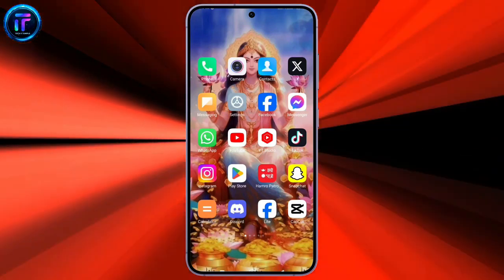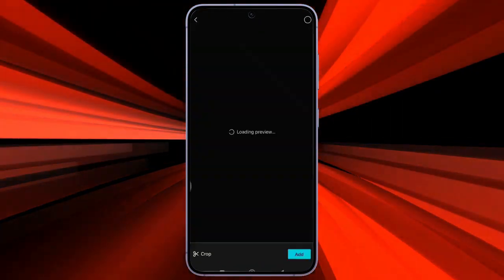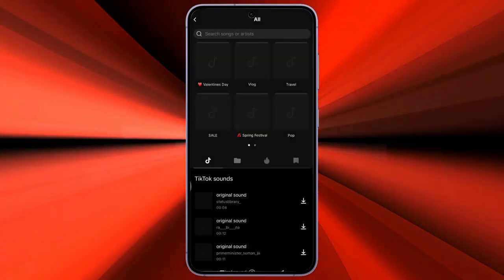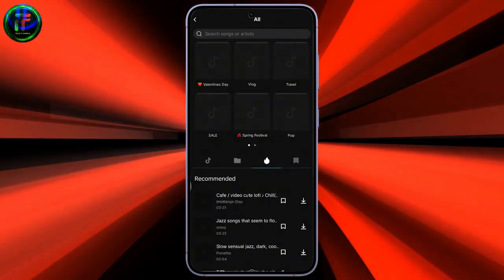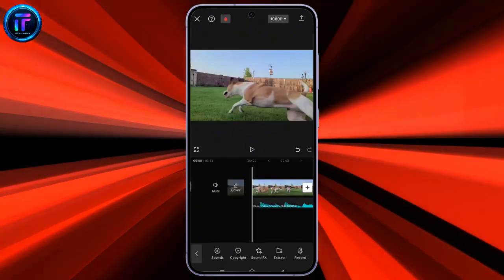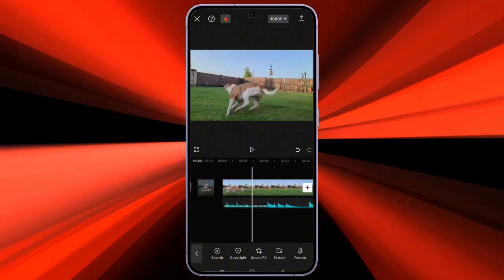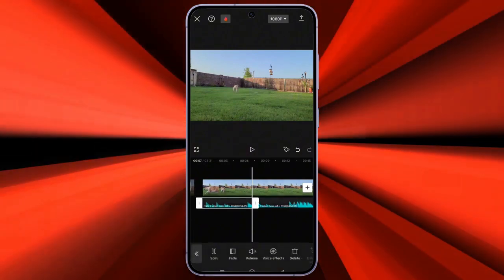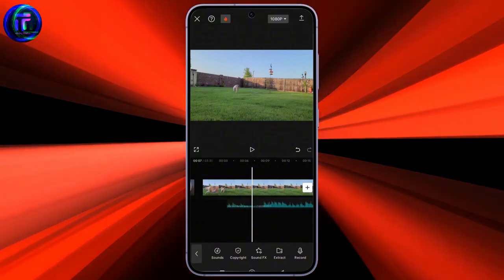How to Move Audio in CapCut 2024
Moving audio in CapCut can help synchronize sound with video or adjust the timing of your project. This video shows you how to move audio clips within your timeline, whether it's music, voiceovers, or sound effects. We guide you through selecting audio clips and adjusting their position.